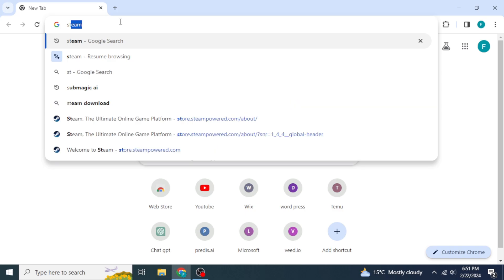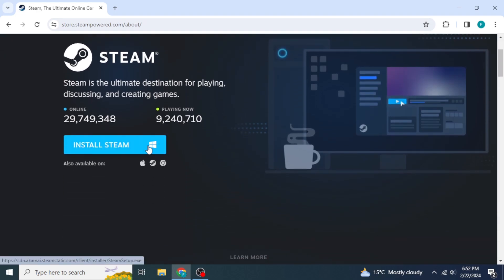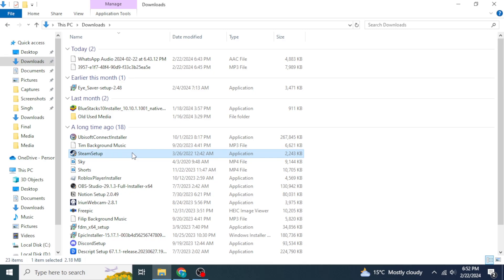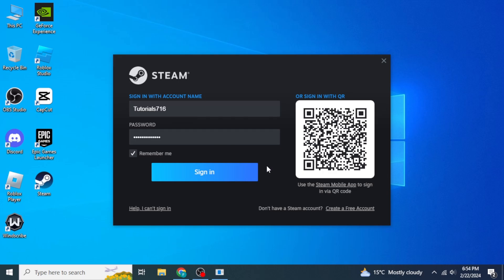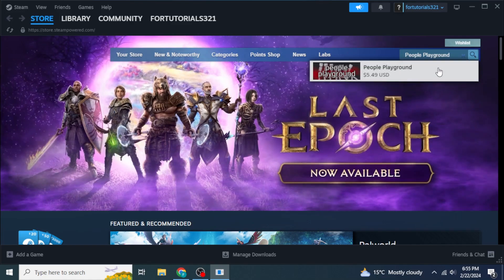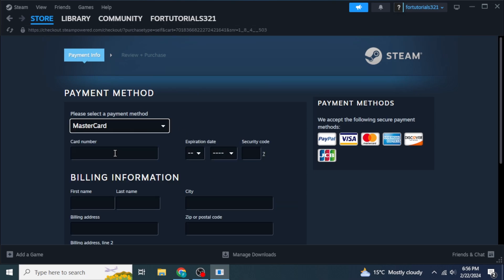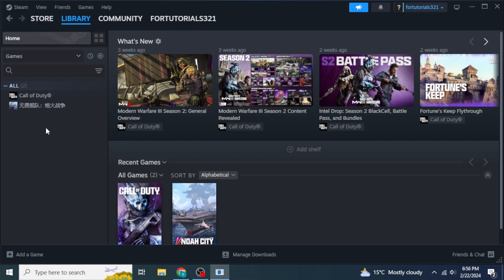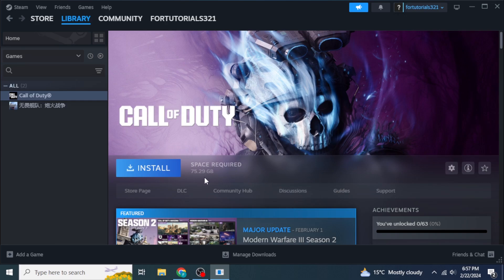How to Download People Playground on PC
Want to know how to download People Playground on your PC? Look no further! In this video, we'll show you step-by-step how to download and install this popular game on your computer. Whether you're a fan of sandbox games or just looking for something new to play, we've got you covered. Follow our simple instructions and start playing People Playground on your PC today!